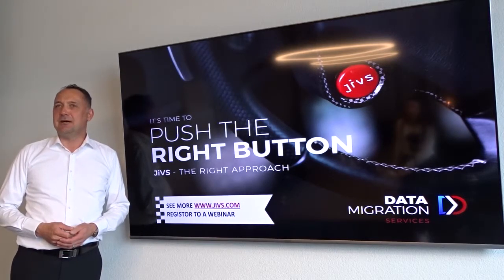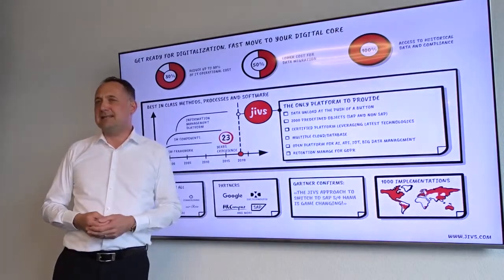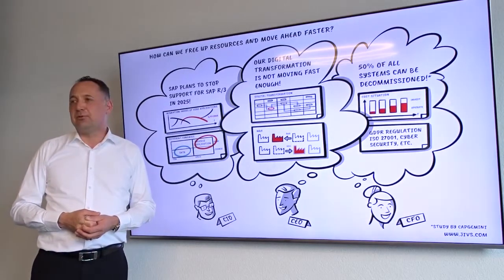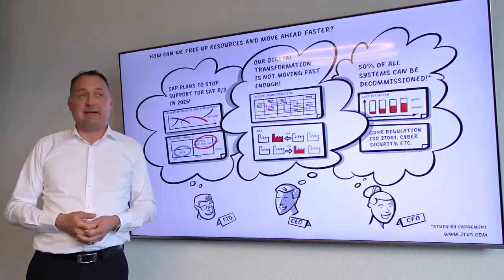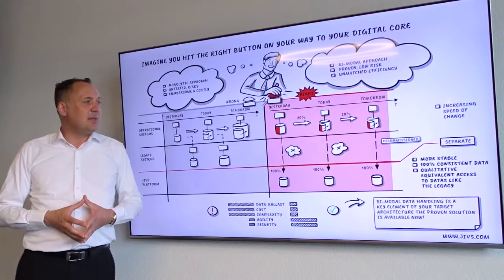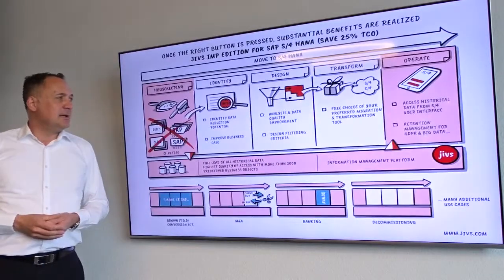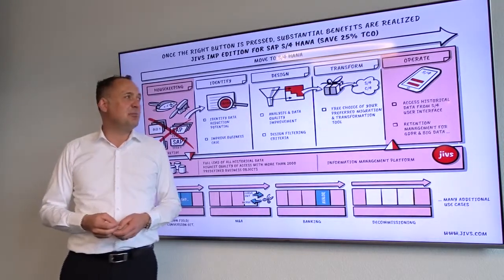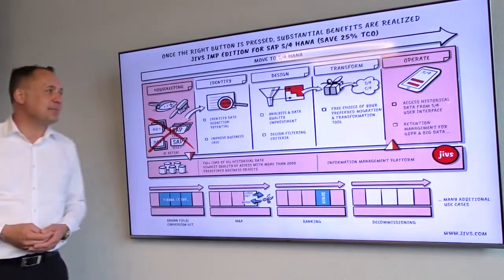Fast Move to SAP S/4HANA with JiVS IMP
A short video to explain the functions and added value of JiVS IMP. Tobias Eberle Group Chief Revenue Officer of Data Migration Intrernational AG explains the most important about JiVS IMP in a short time using the slides.